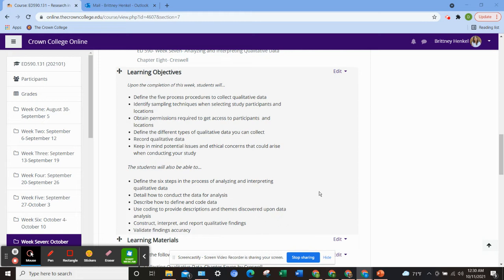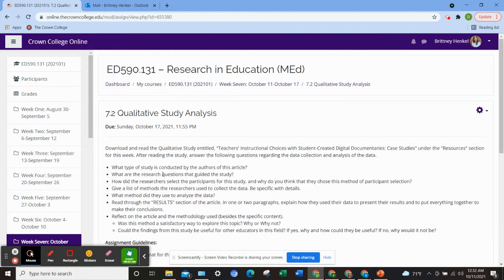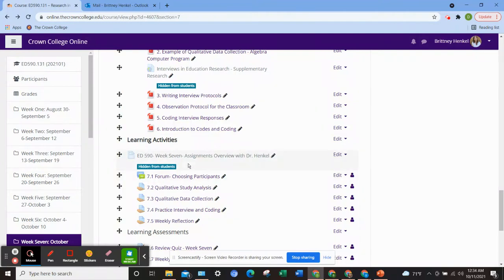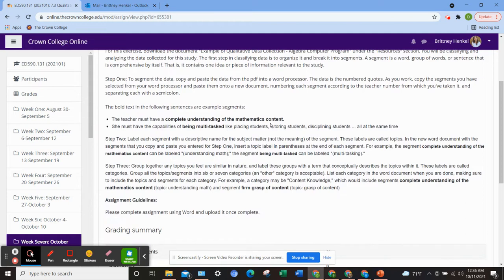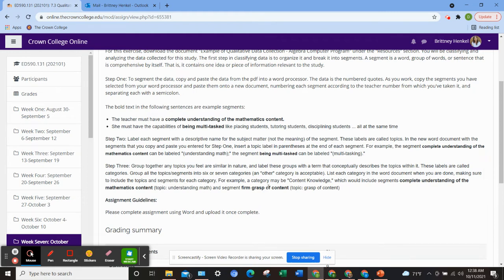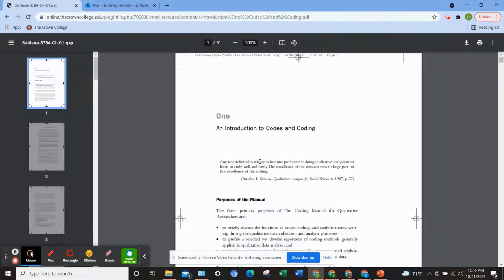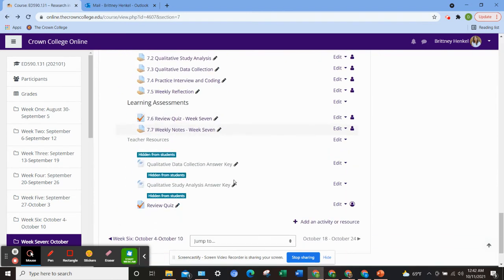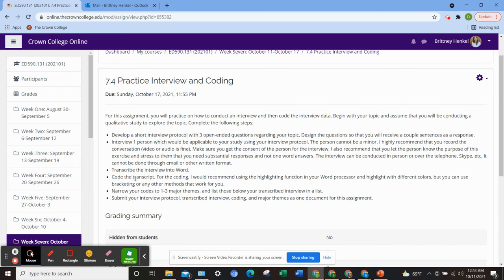ED 590- Week Seven- Assignments Overview with Dr. Henkel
ED 590- Week Seven- Assignments Overview